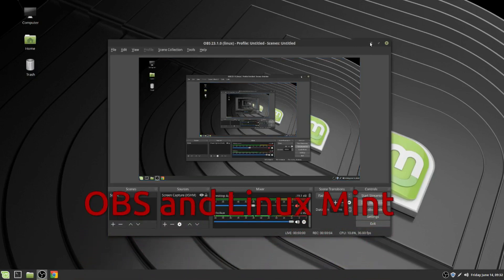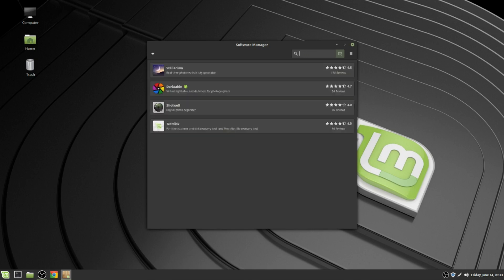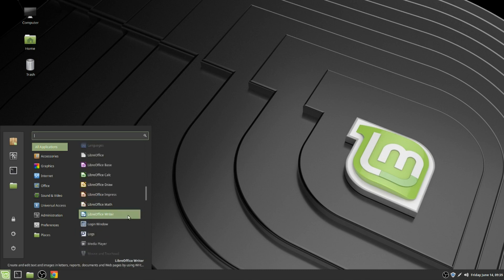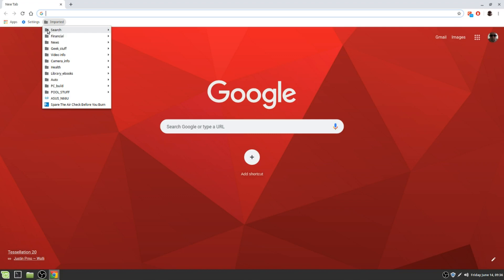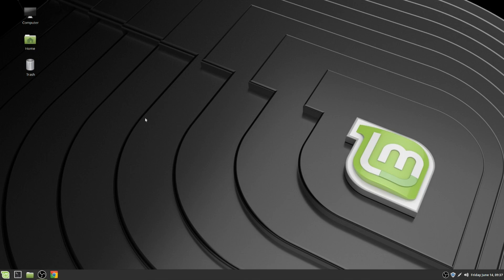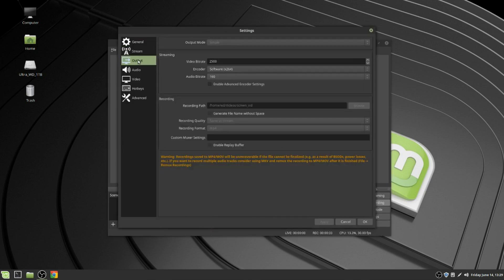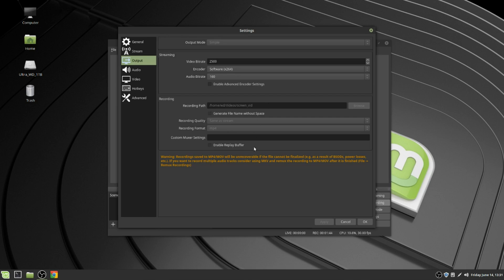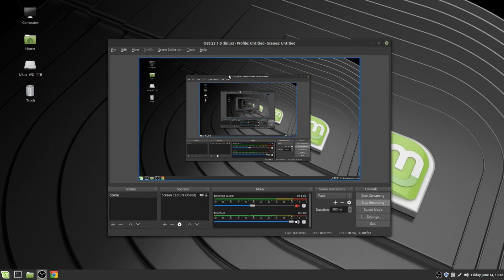OBS and Linux Mint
Quick display of Mint and OBS